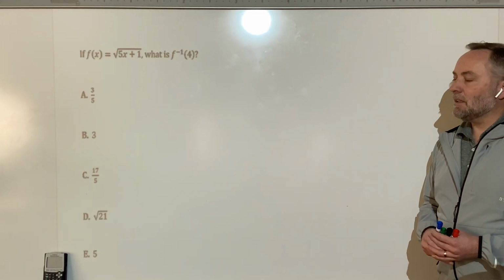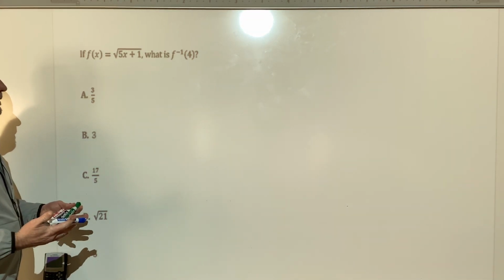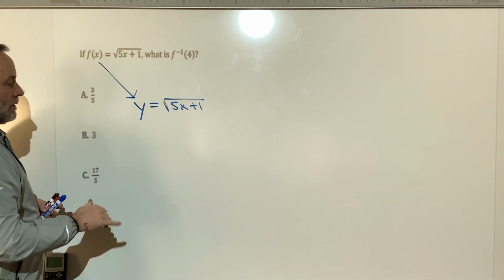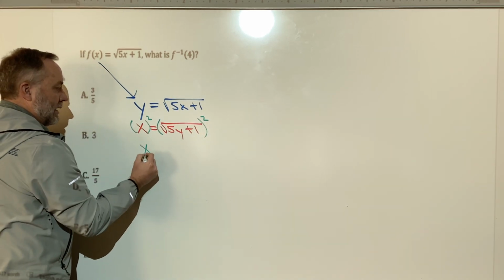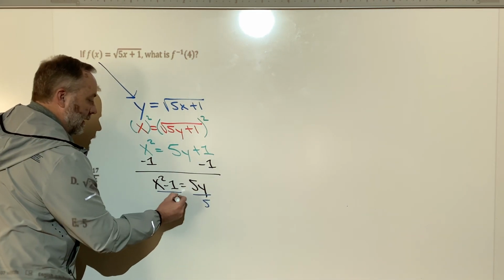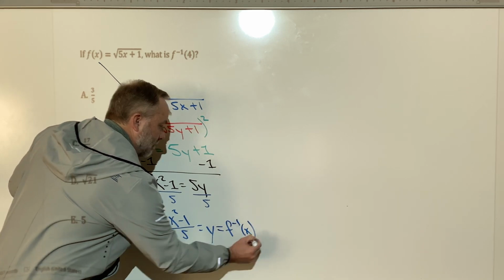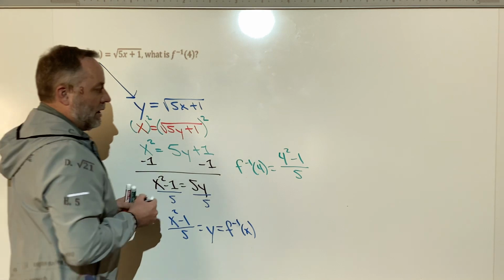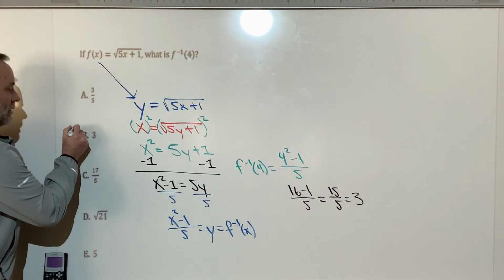ACT Math Practice! Finding the Value of the Inverse Function.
ACT Prep
ACT Math Question of the Day
ACT Practice
ACT Math
Functions
Inverse Function
Finding the Inverse of a Function
Finding the Value of the Inverse